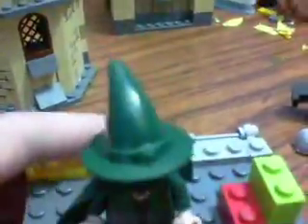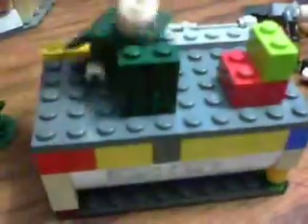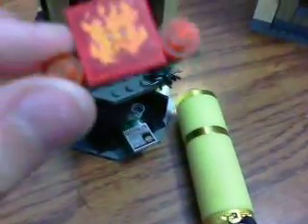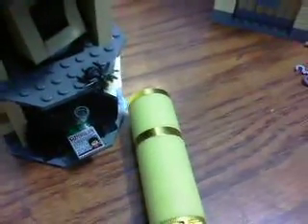Reveiw of Lego Harry Potter Hogwarts Castle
its a reveiw of the 2nd most anticipated harry potter set.